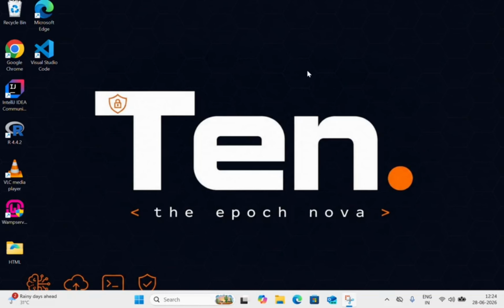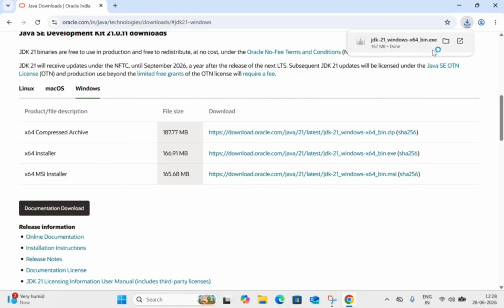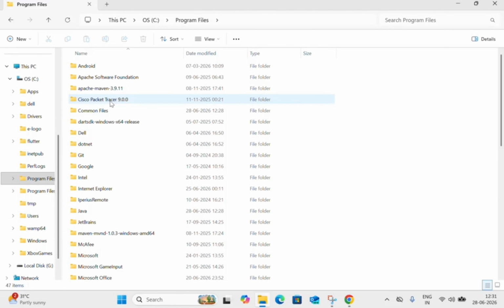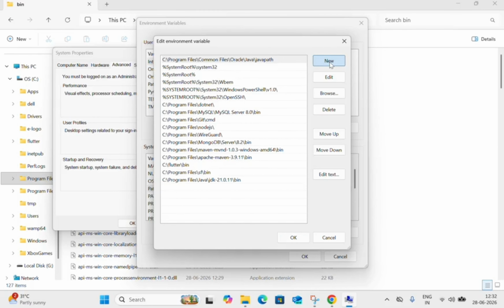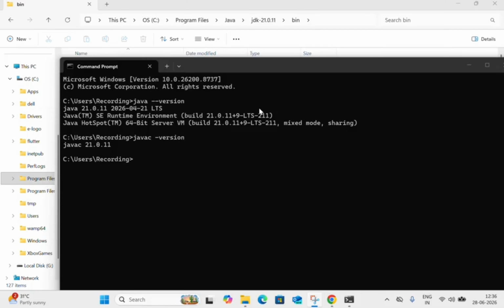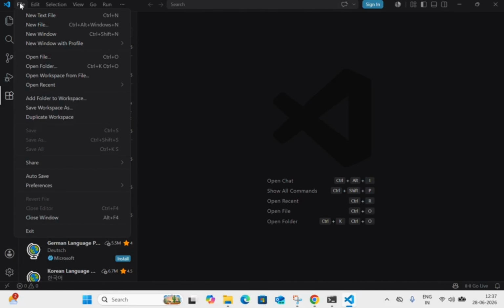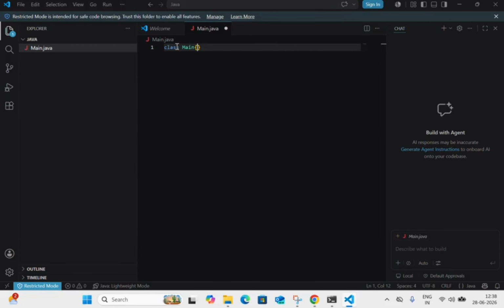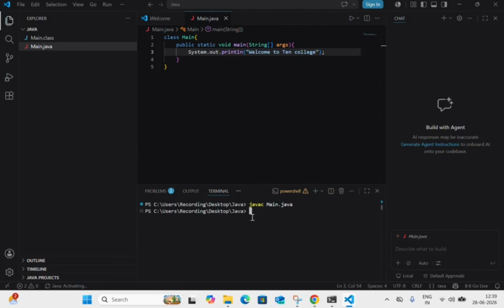How to Install Java JDK 21 & Run Java in VS Code | Complete Setup for Beginners (2026)🙌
Learn how to install Java JDK 21 on Windows and run your first Java program in Visual Studio Code.

In this beginner-friendly tutorial, you'll learn:

✅ Download and install Java JDK 21
✅ Configure the Path Environment Variable
✅ Verify Java Installation
✅ Install Java Extension Pack in VS Code
✅ Write your First Java Program
✅ Run Java Program using VS Code
✅ Compile and Run using javac and java commands

📌 If you haven't installed Visual Studio Code yet, watch the VS Code installation video first.

✔ Java Tutorials
✔ Spring Boot
✔ Placement Preparation